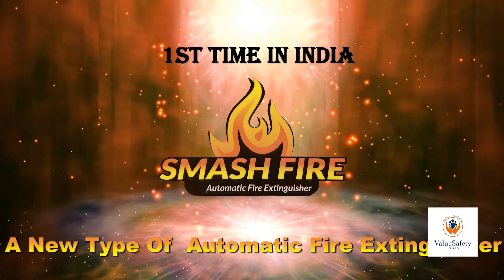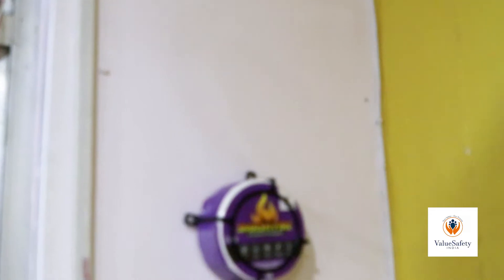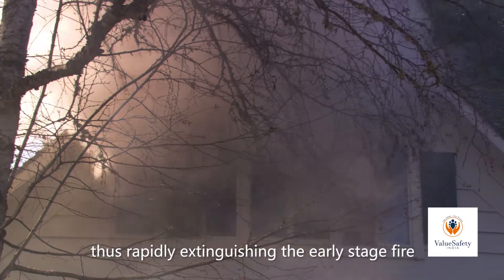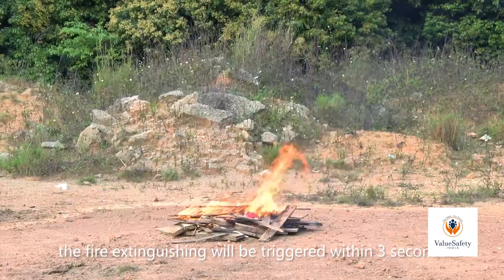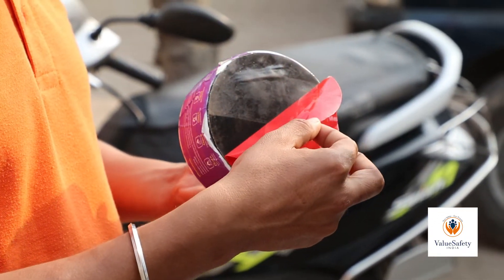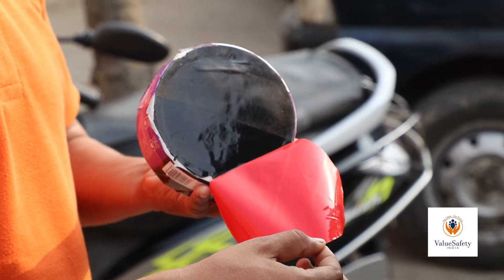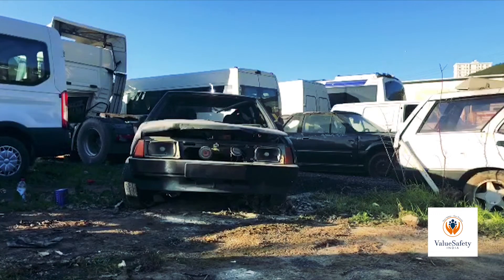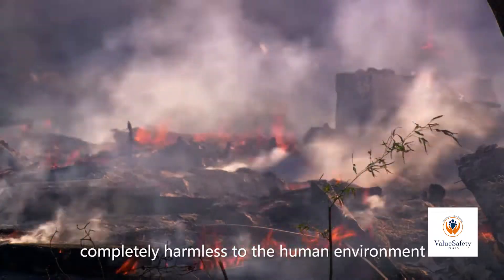CAR FIRE EXTINGUISHER, "SMASH FIRE", SAVE YOUR CAR FROM FIRE AUTOMATICALLY. CAR FIRE EXTINGUISHER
SMASH FIRE  IS A SPECIAL FIRE EXTINGUISHER TO STOP CAR /VEHICLE ENGINE FIRES. JUST FIX IT INSIDE THE BONNET AND RELAX. AS SOON AS THE FIRE TOUCHES THE SMASH FIRE , IT WILL BURST AND FINISH FIRE AUTOMATICALLY THUS YOUR CAR AND FAMILY IS SAFE ALWAYS.
NO NEED TO GO CLOSE TO FIRE WITH EXTINGUISHER. SMASH FIRE AUTOMATICALLY SMASHES THE FIRE WITHIN 3 SECONDS OF ITS TOUCHING IT .FIRST TIME IN INDIA NOW. DEALERS IN UNREPRESENTED AREAS WELCOME .